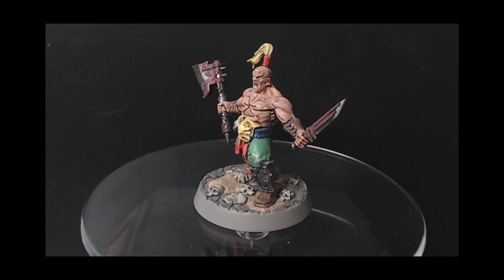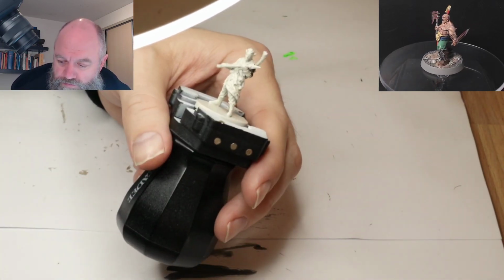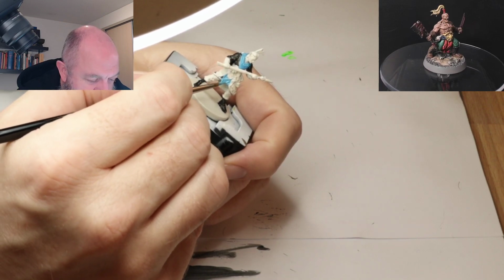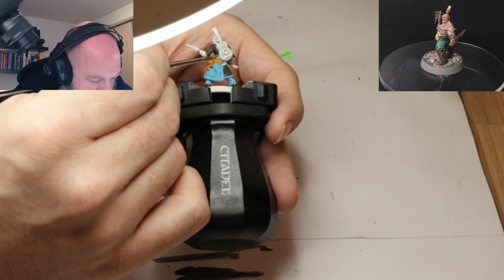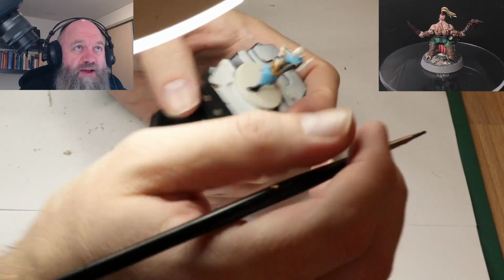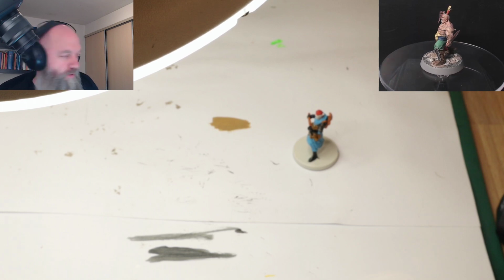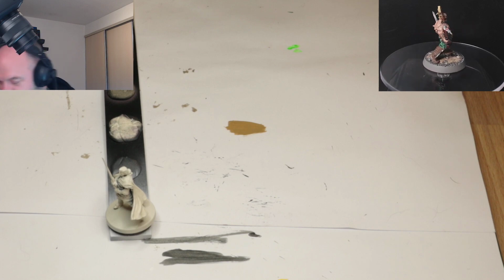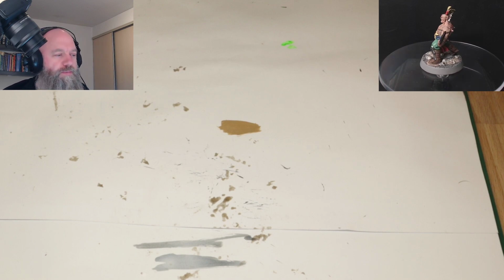Dungeon of the Mad Mage: Cleric and Paladin